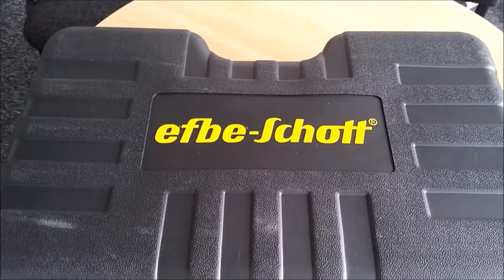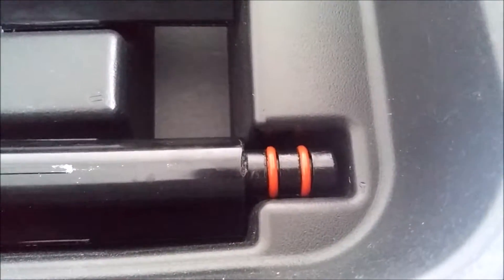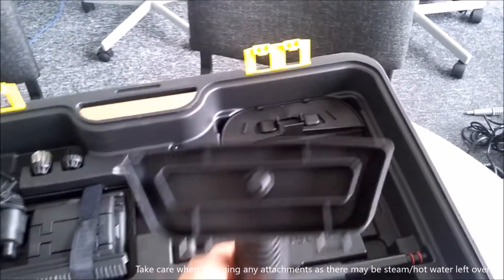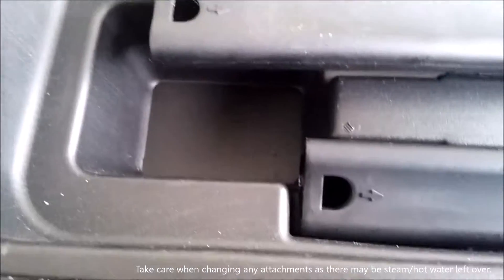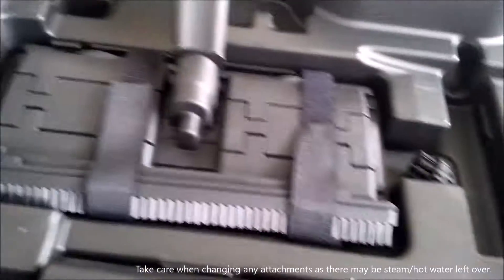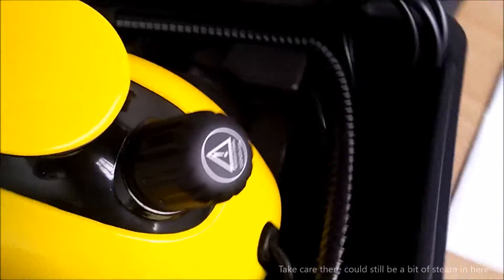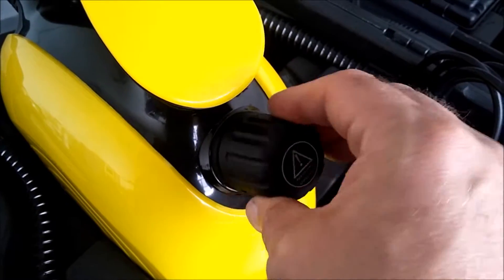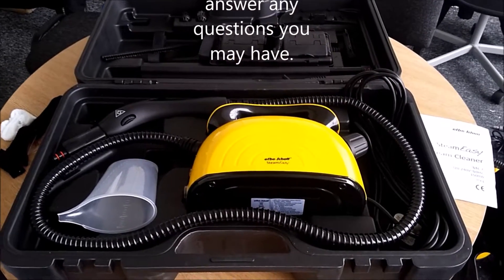STC 7 Steam Easy Steam Cleaner Unboxing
Video showing what is in the case along with some handy hints and tips.